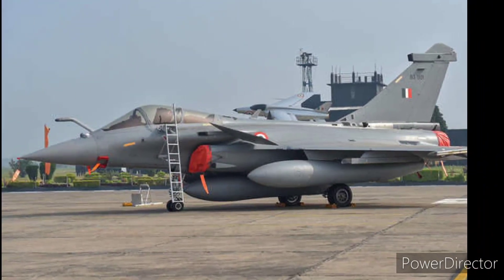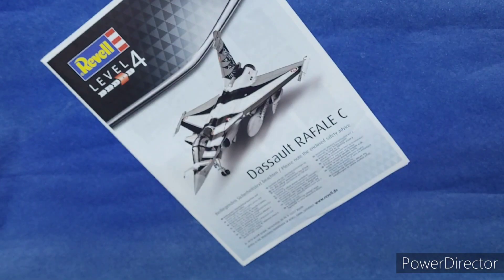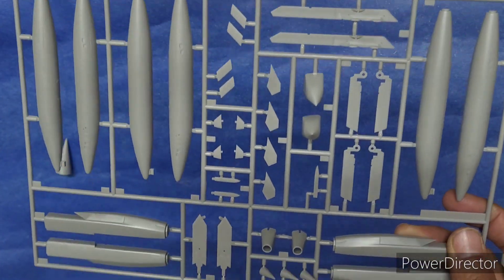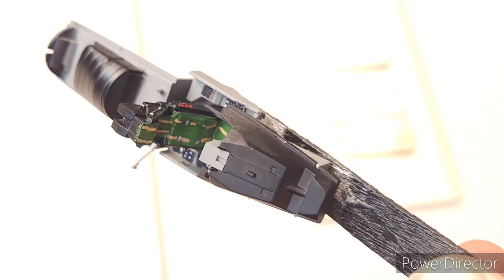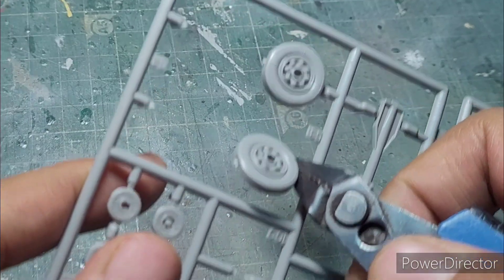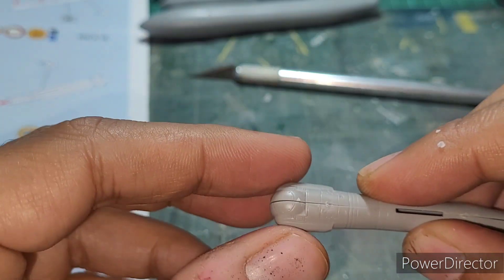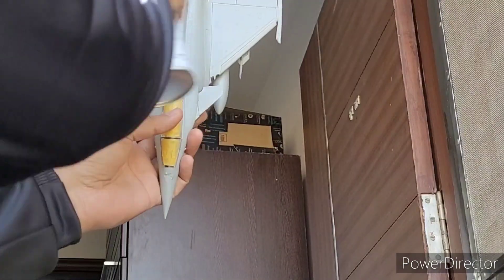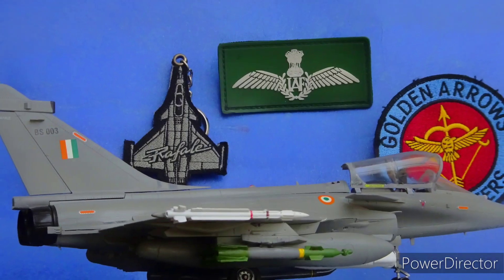GOLDEN ARROWS - DASSAULT RAFALE EH - INDIAN AIR FORCE - Revell 1/48 scale - A timelapse build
My latest build of the Revell 1/48 Dassault Rafale EH in the Indian Air Force scheme.

Paints used were Fevicryl and Bosny.
Decal markings and insignia were printed at home.

Non Copyrighted Music - Chris Haugen - Mirage Indian Music

GUITAR INSTRUMENTAL BEAT Sad Rock FREE USE MUSIC Punch Deck - I Cant Stop